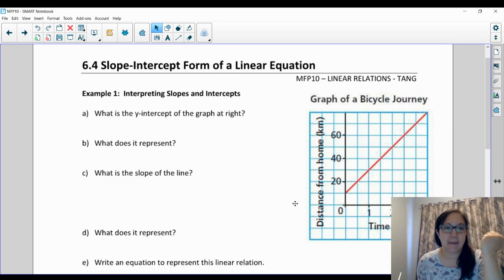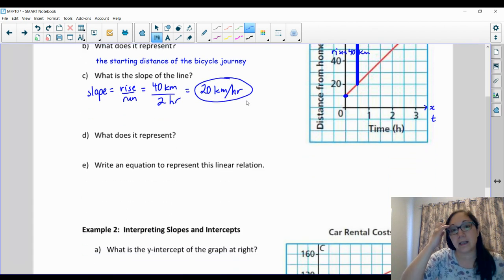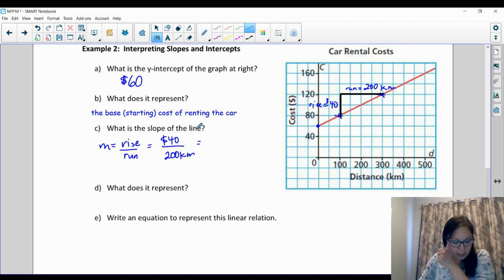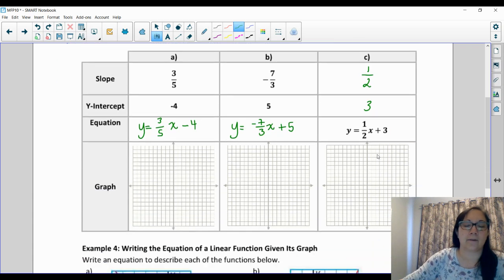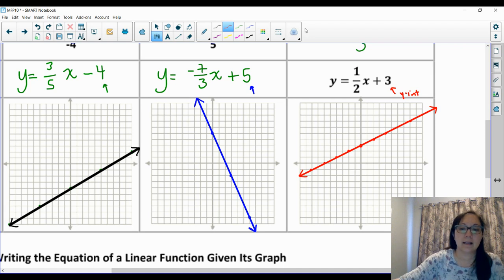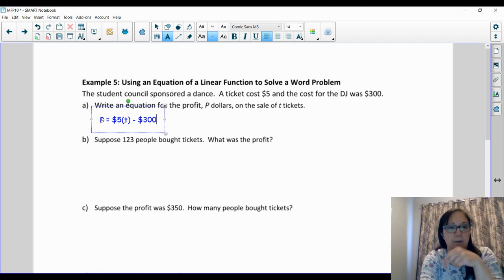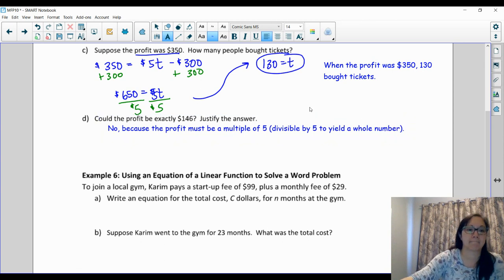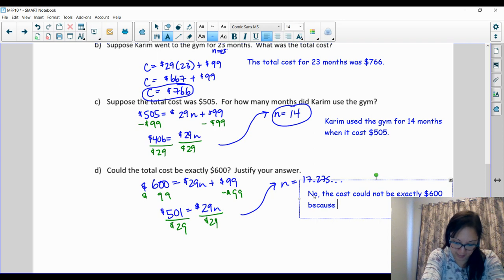6.4 Slope Intercept Form of a Linear Equation MFP 10